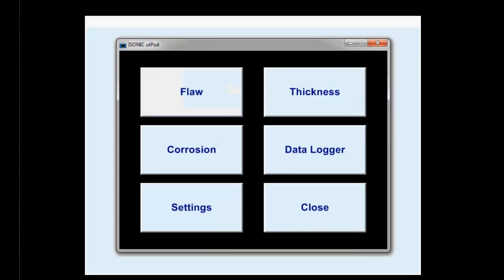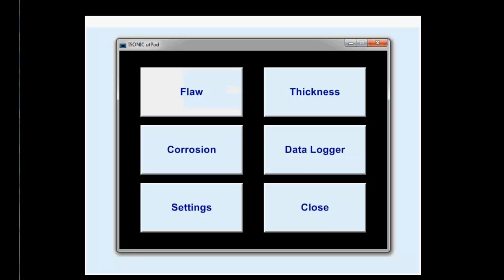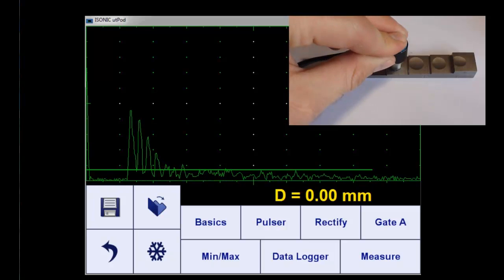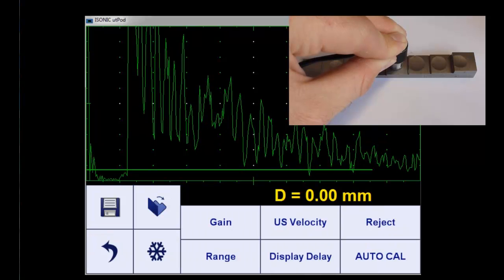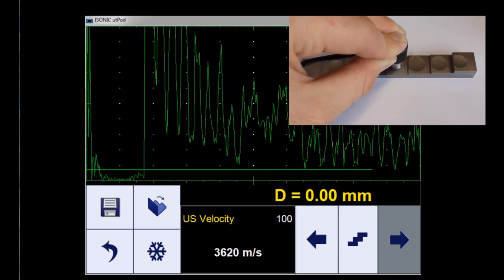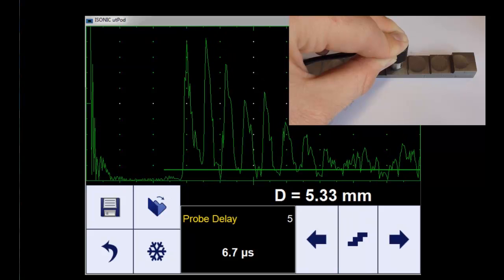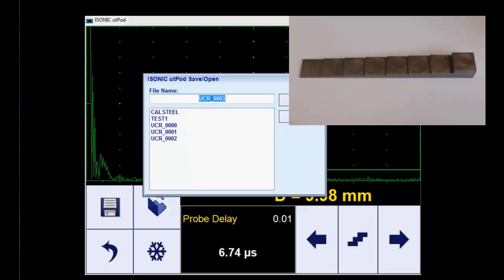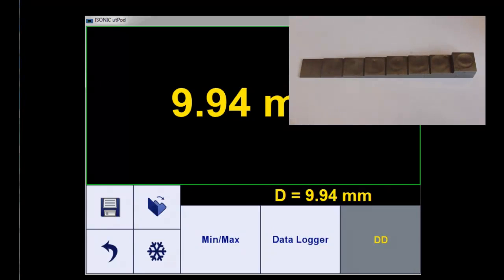UtPod for standard corrosion measurement - Calibration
utPod is a universal Ultrasonc instrument combining Flaw Detector, Corrosion Gauge for standard applications & through coating-through paint measurement with T-R probes as well as precision thickness measurement with single element probes (with and without delay line).